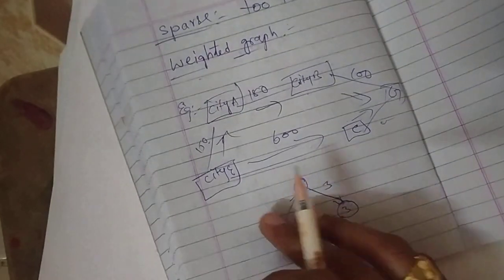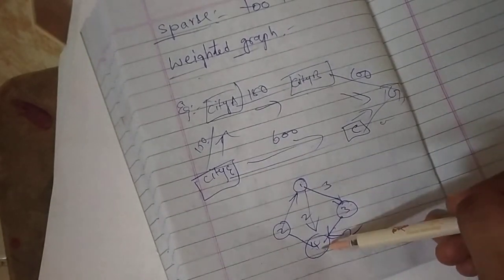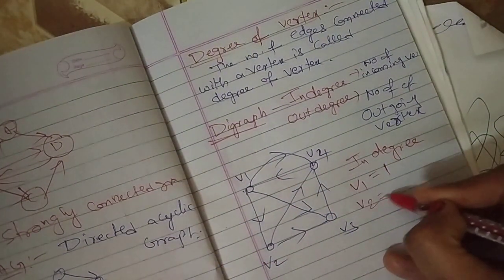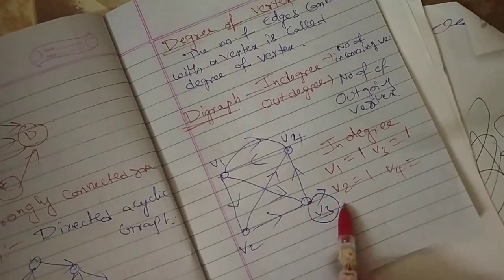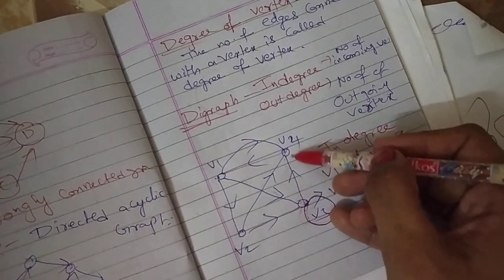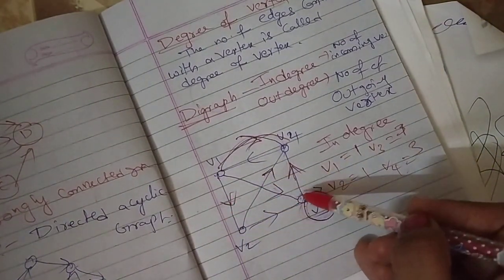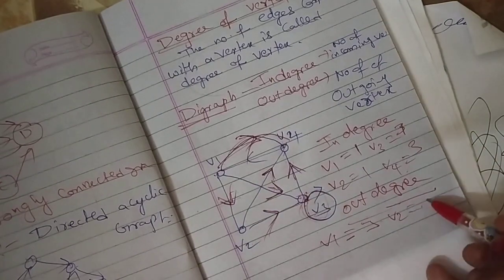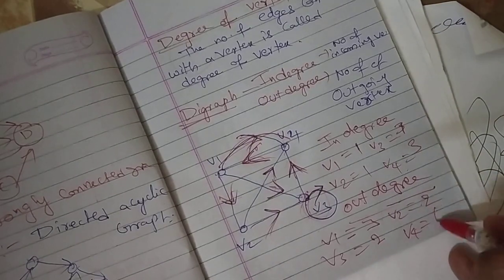Graphs Part-4- Data Structures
About Graphs